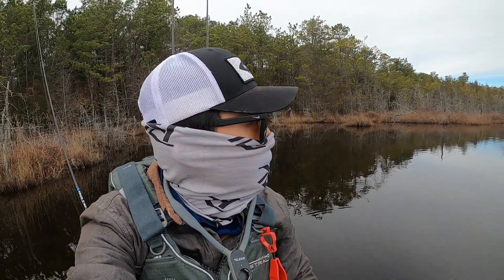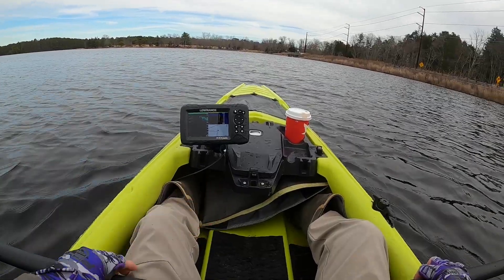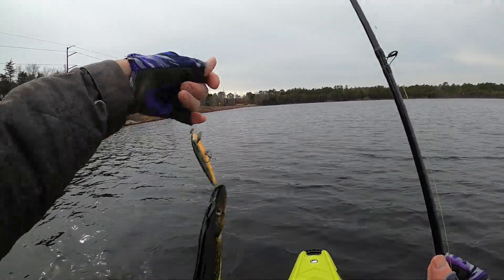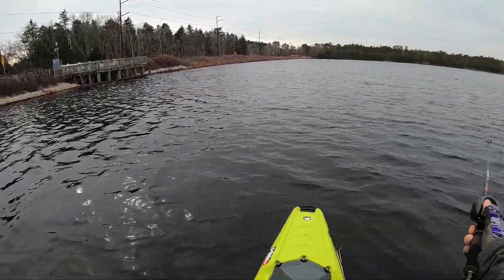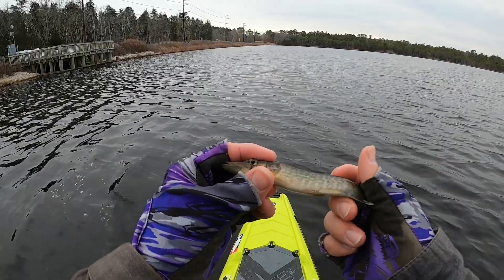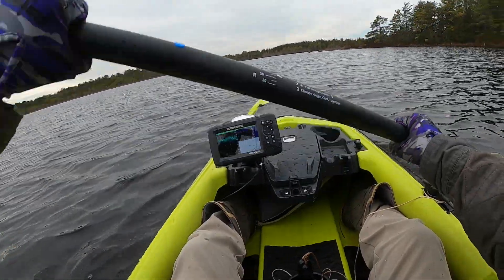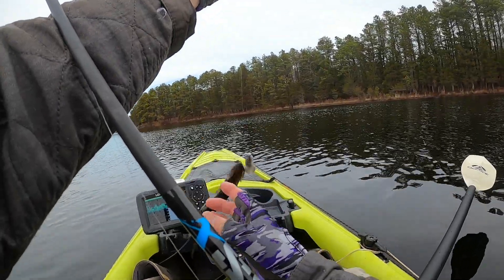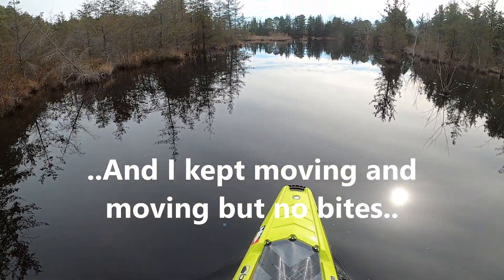Fishing an OLD Cranberry Bog!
On the kayak, Bonafide EX123, for the first time this year catching Pickerel in shallow waters. I was really hoping for some big pickerel but that's why its called fishing..